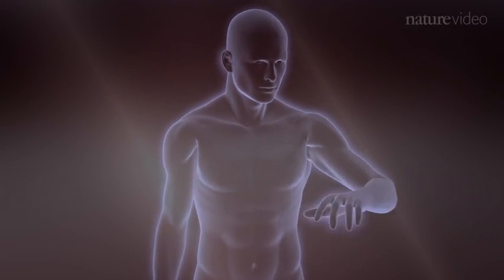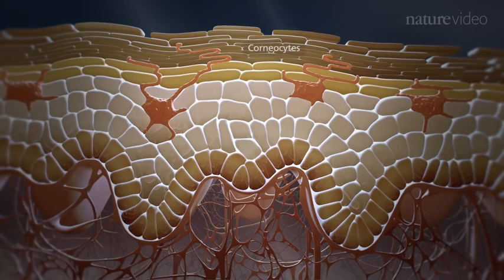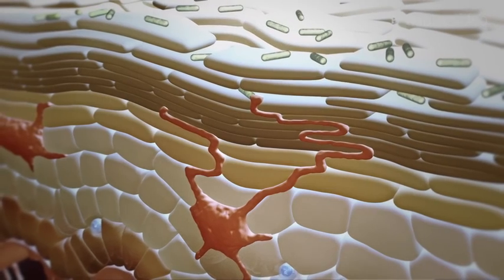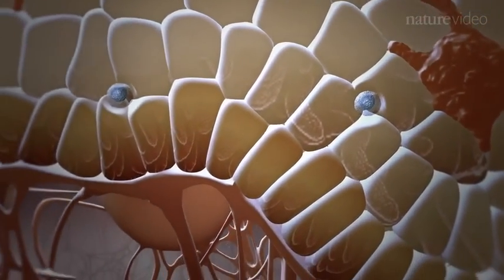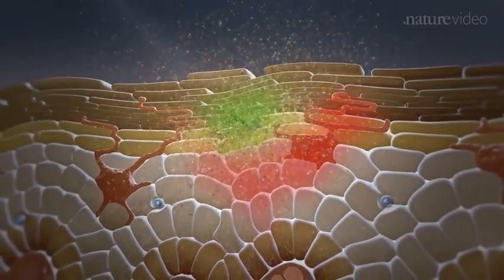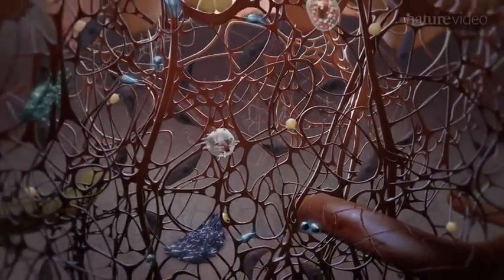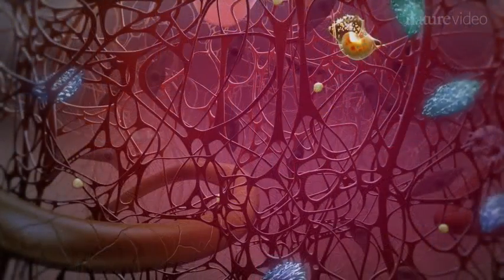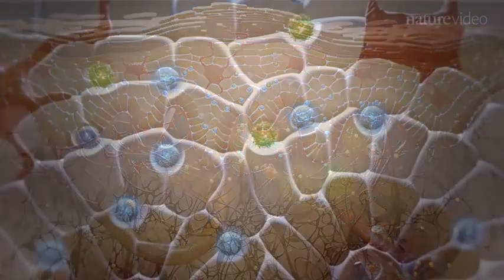Immunology in the skin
Versão legendada do vídeo "Immunology in the skin", originalmente publicado pelo canal Nature Video.